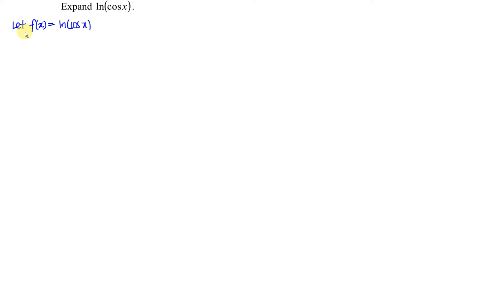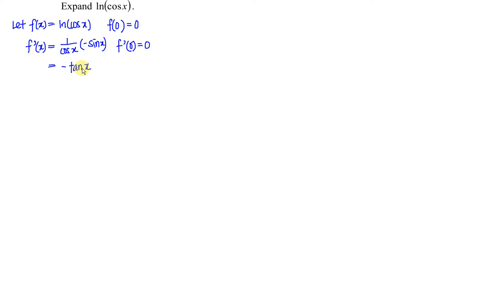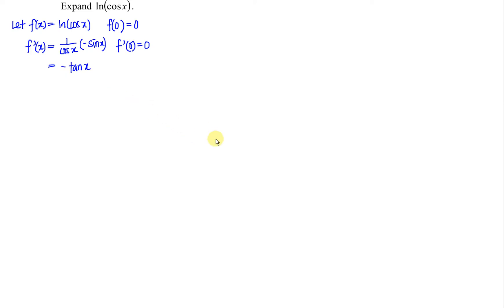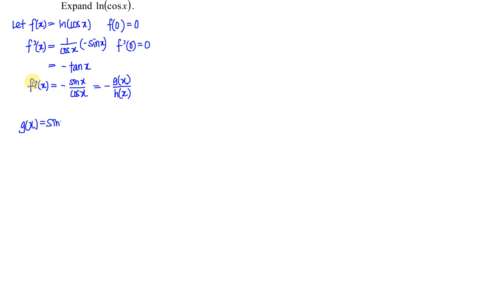Maclaurin series of ln cosx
How to expand ln(cosx)? How to express ln(cosx) in Taylor series at x=0 (Maclaurin series)?
This video uses indirect method without differentiating secant (secx) and tangent (tanx) functions.
I'm not sure if this method is easier as compared to the conventional method, but I believe that this method is somehow useful when we are expanding a complicated rational functions. Good to consider.